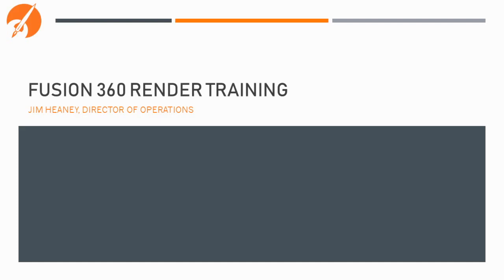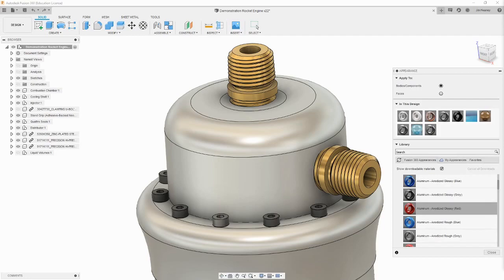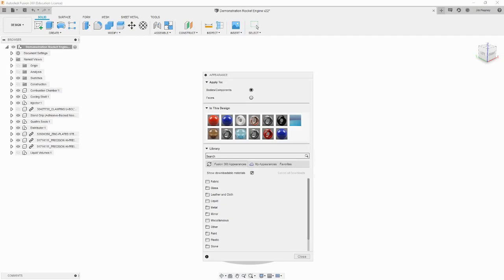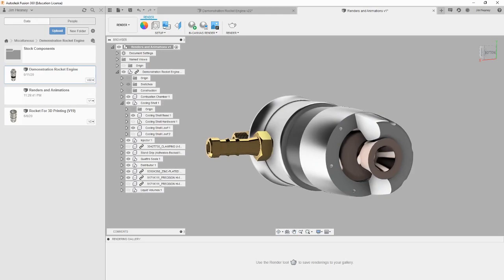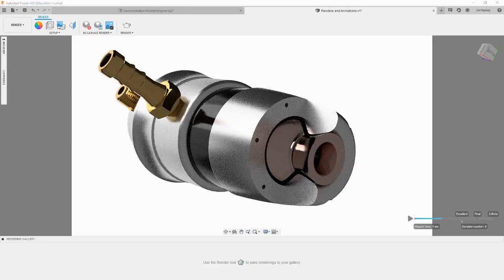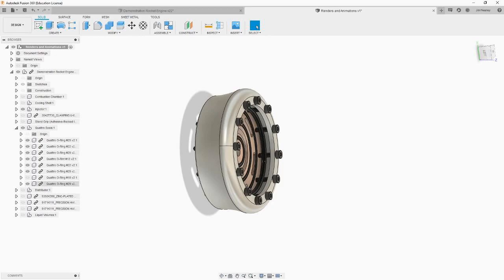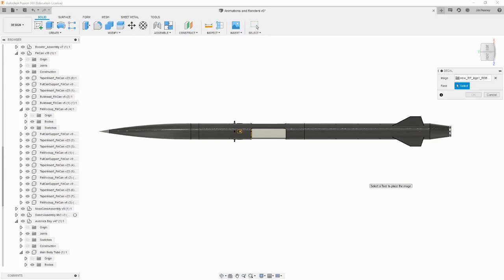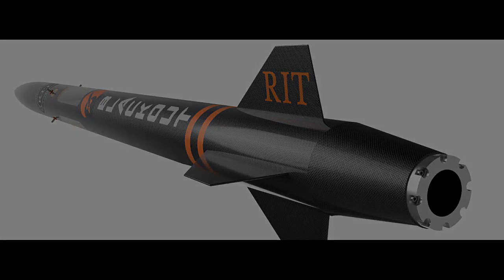Fusion 360: How to Create Renders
This video will teach you how to create high-quality renders for presentations and web pages.